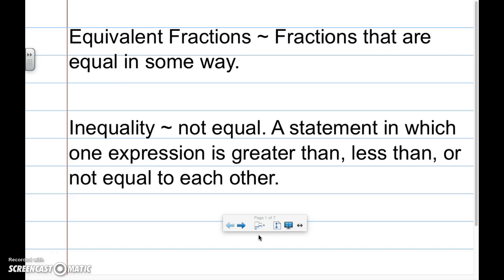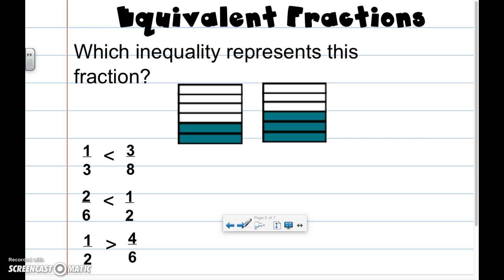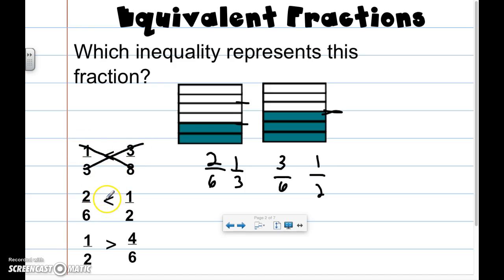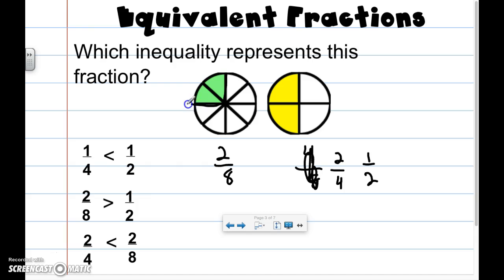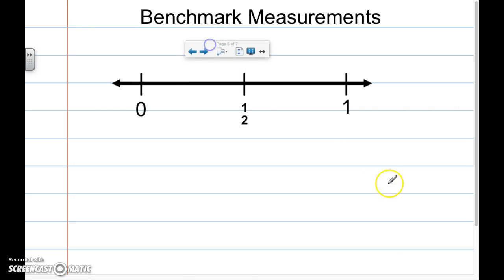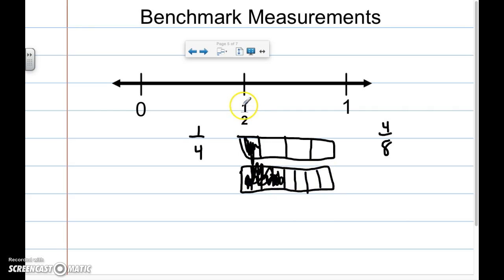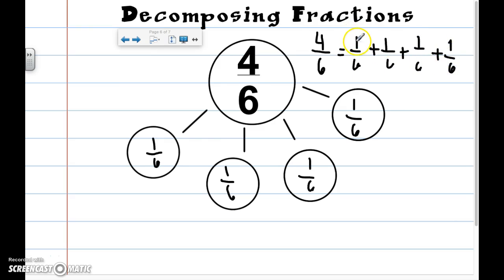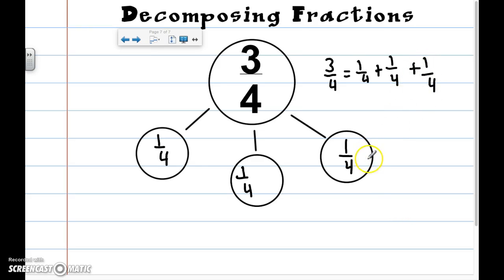Equivalent benchmark and decomposing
Equivalent benchmark and decomposing fractions